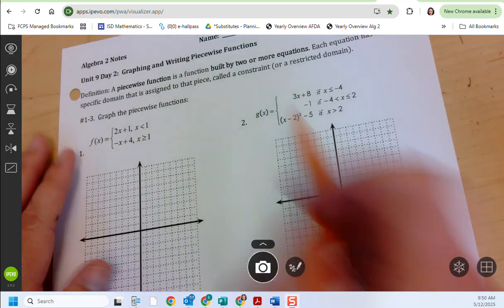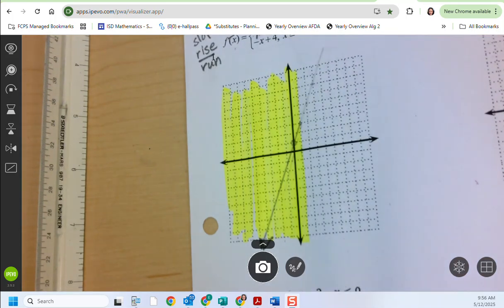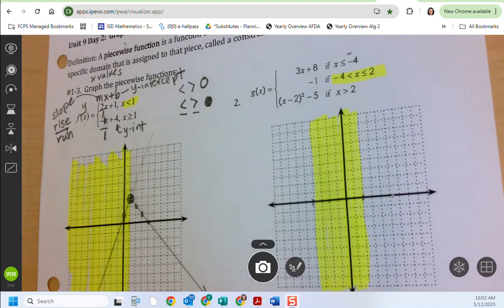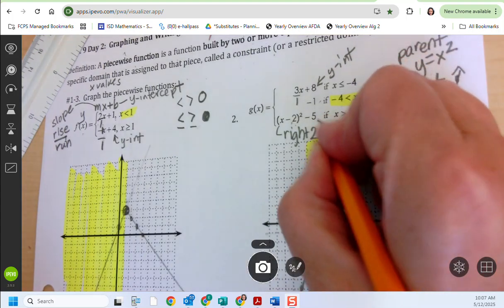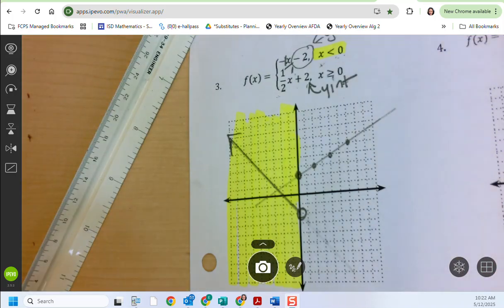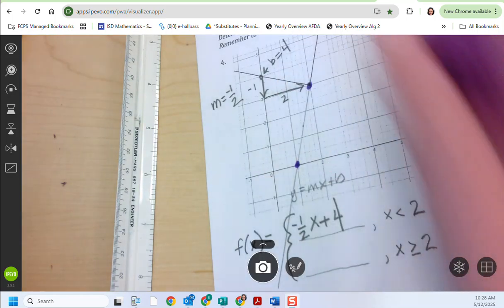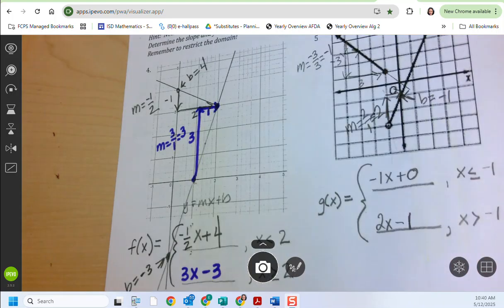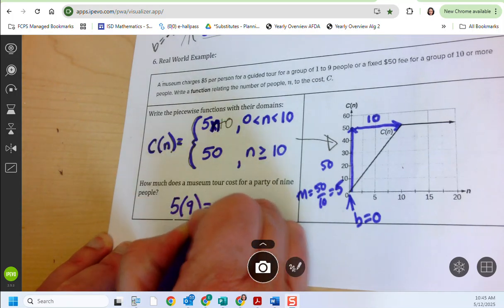A2 U9 D2 Notes Graph Piecewise Functions*